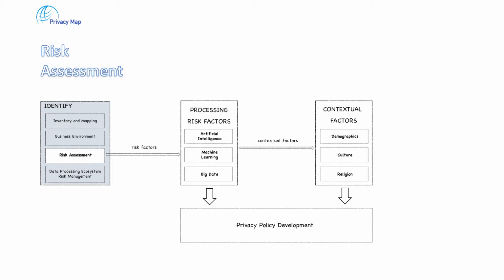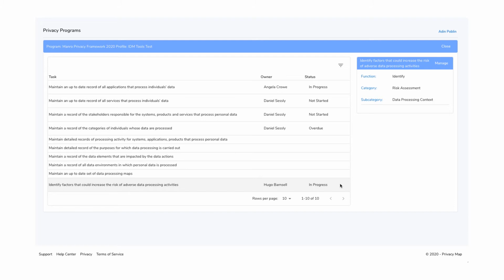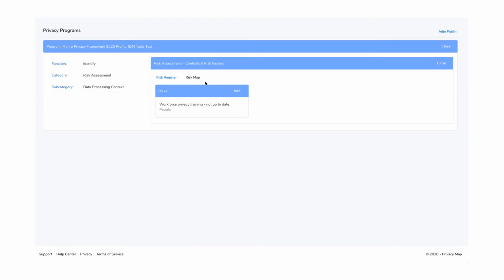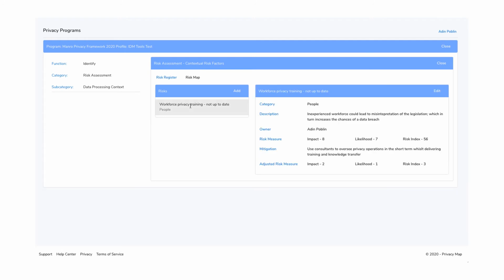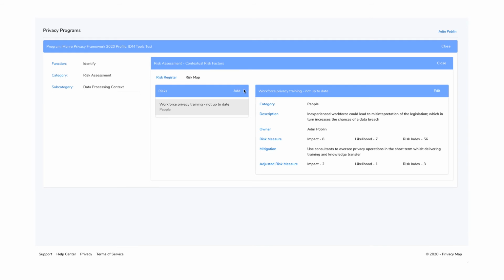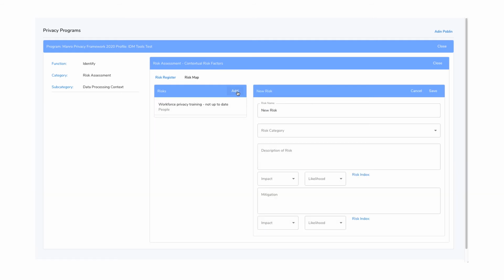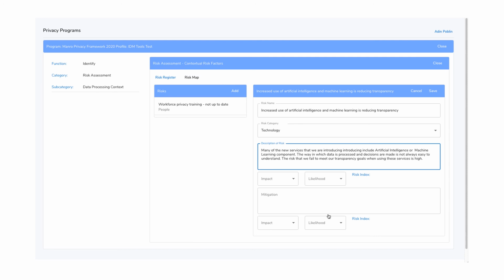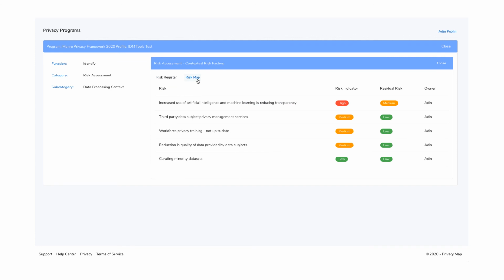Privacy Management - Risk Assessment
Risk Assessment is a key part of any privacy management operation. Once risks have been identified, recorded and analysed, appropriate response plans must be developed. This short clip demonstrates how Privacy Map, which is built on the NIST Privacy Framework helps privacy teams manage risk assessment within the context of a privacy management program.